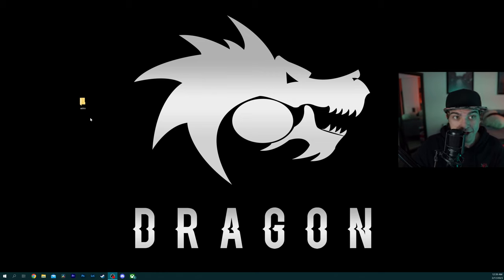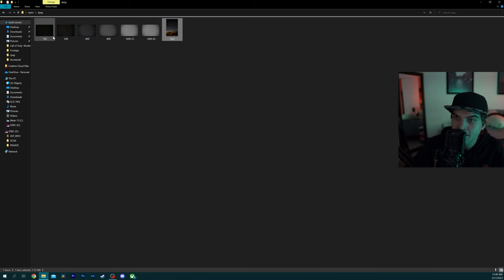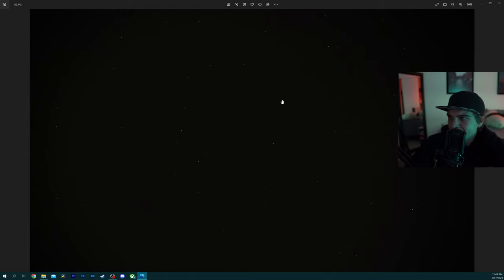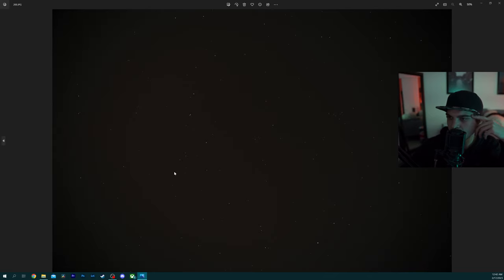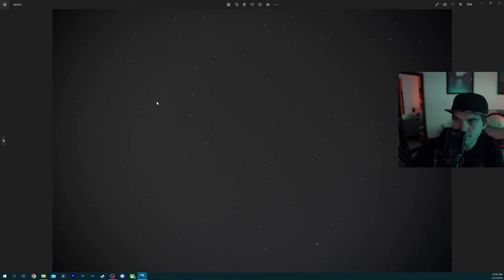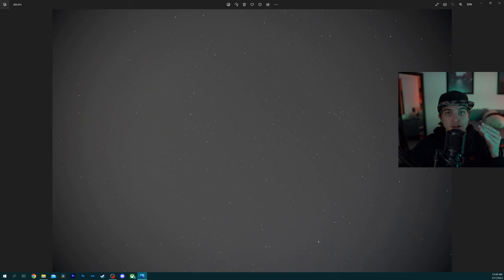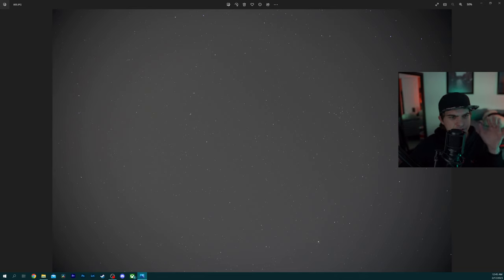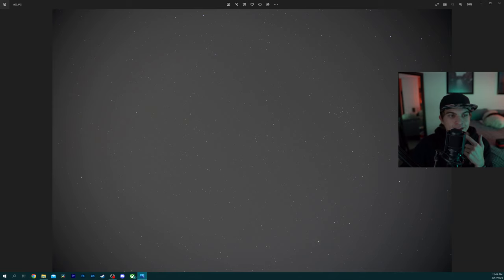Trying ASTROPHOTOGRAHPY for the FIRST TIME!!!